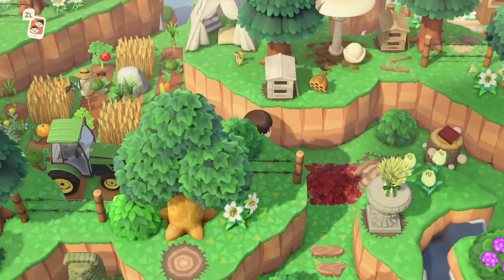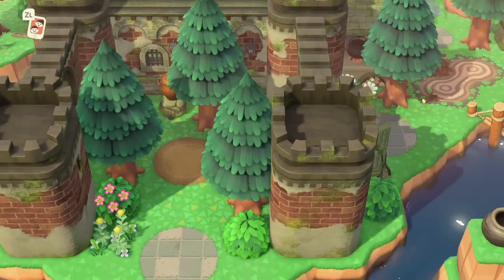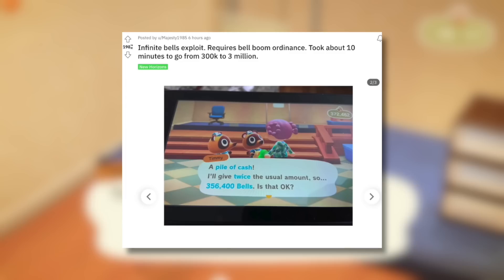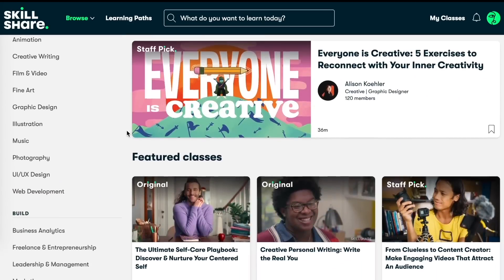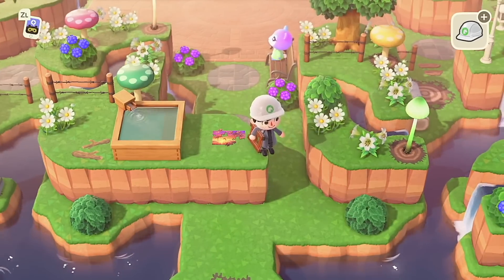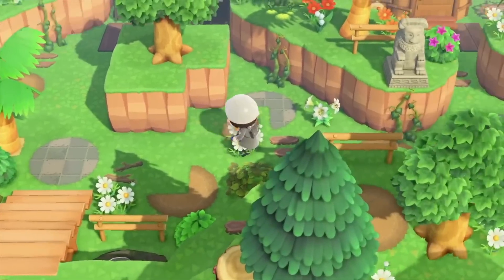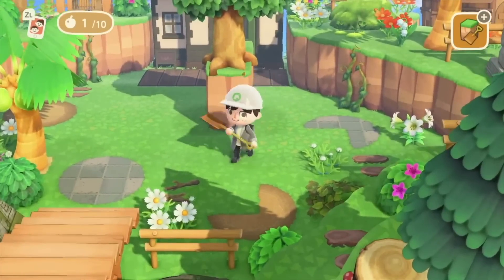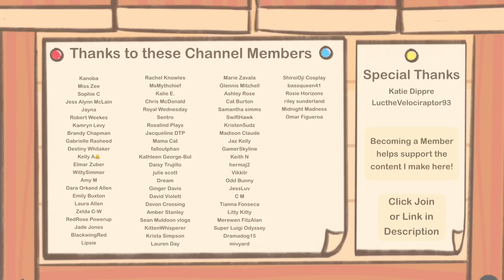Animal Crossing New Horizons - Do THIS Before the Next PATCH!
We're due another update patch to fix up some of the glitches and exploits in ACNH, which likely means that some of our favourites will be taken out of the game by Nintendo. In this video, I'll be taking a look at some of the current glitches and game exploits that you should try before they're potentially removed and updated out of the game forever!